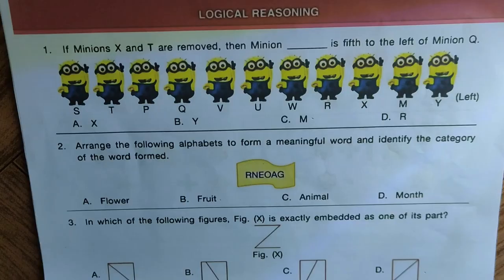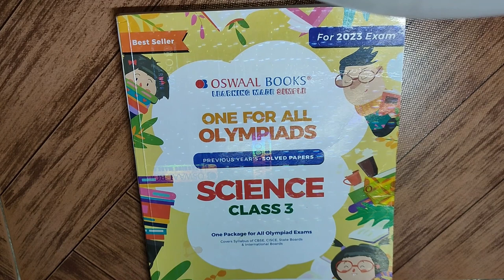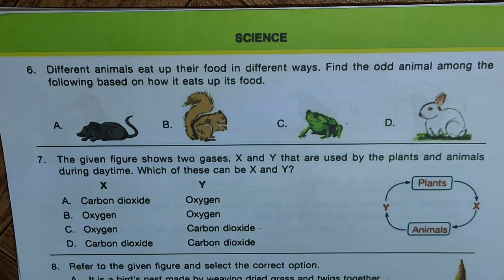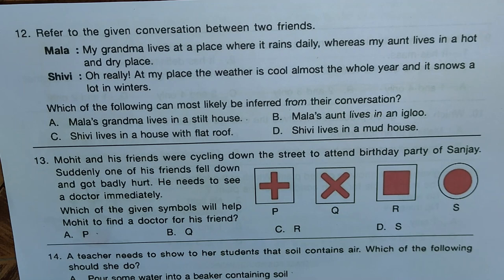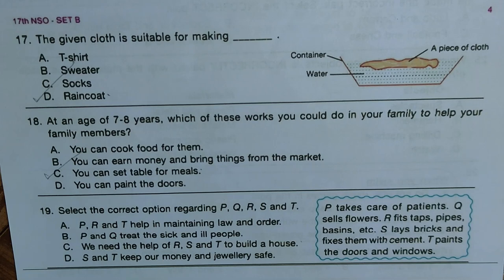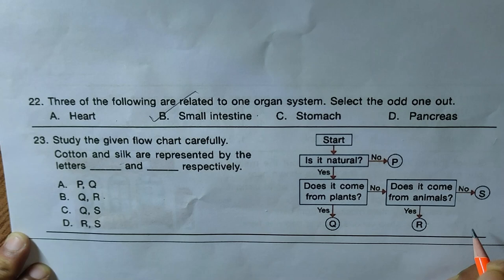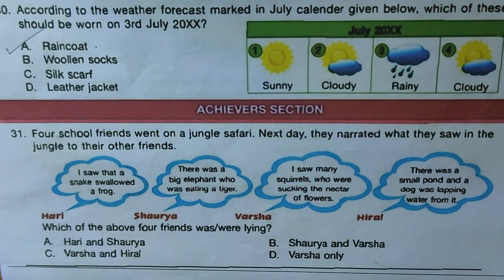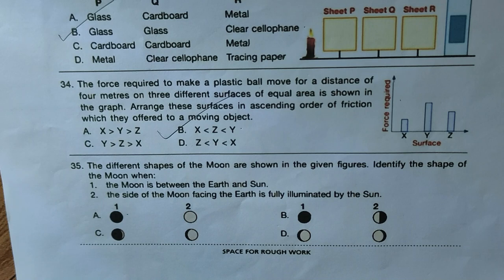FavFive | SOF National Science Olympiad Class 3 Model Test Paper 2023-2024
This video is meant for student of class3 who are practicing for scienceolympiad. This session will help student in olympiadpreparation by practicing olympiadquestions which we are teaching in this worksheet.

NSO Class 3 International Science Olympiad